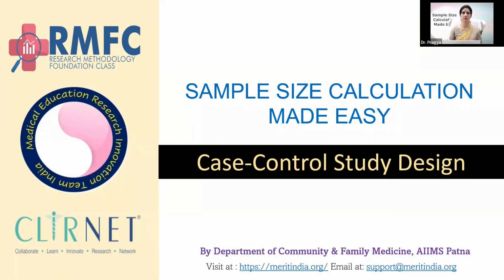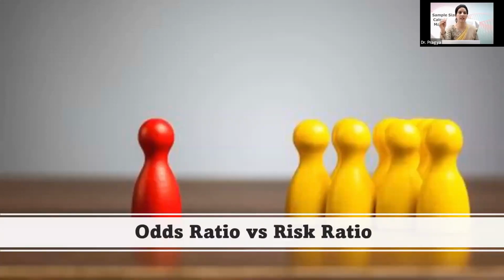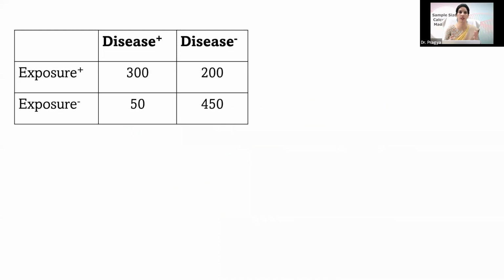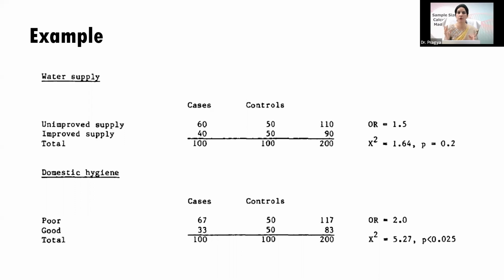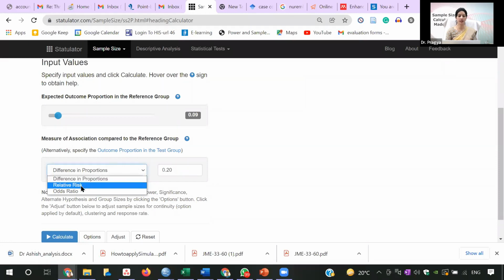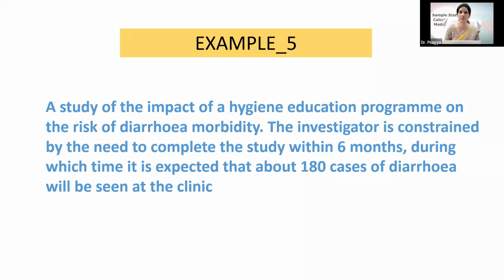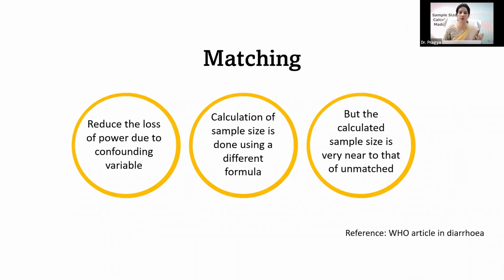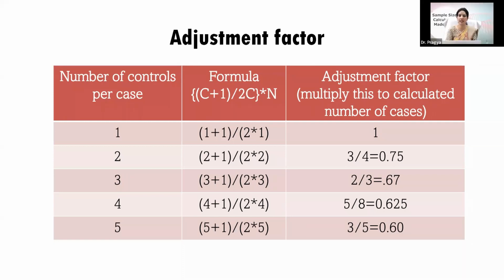Sample Size Calculation Made Easy - Case Control Study Design -HeDaL